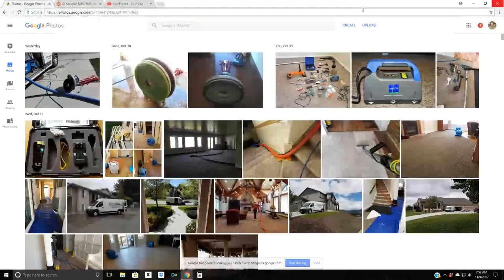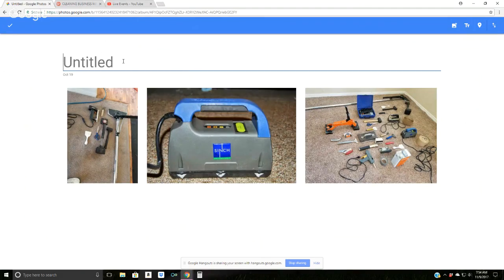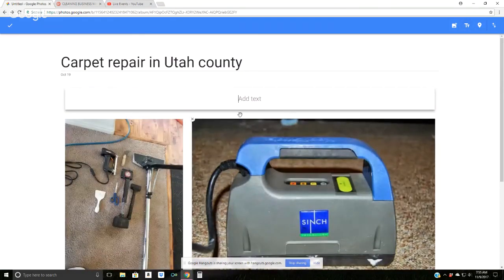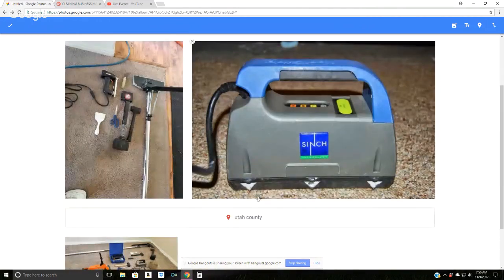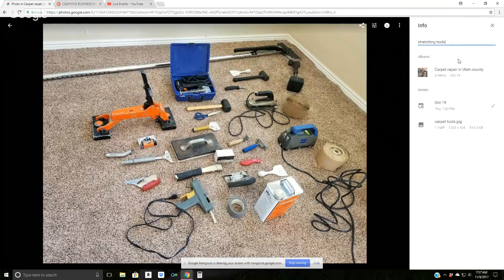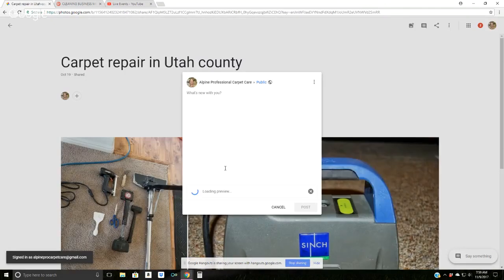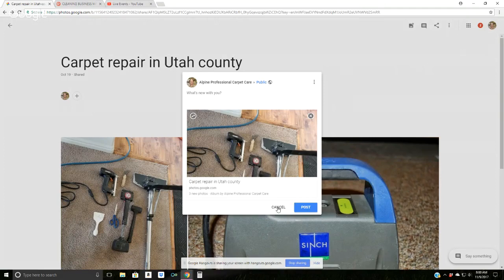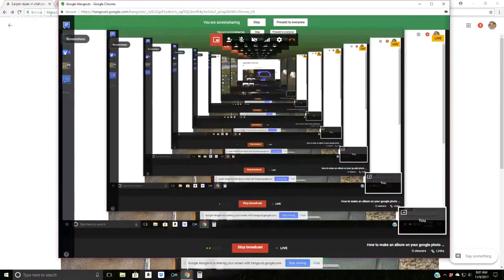How to make an album on your google photo app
Google photo app albums are index my google so make sure you have a map , a title and a text talking about the album. It also helps to have a description and a map on each picture. Call the album something that someone would type in their computer to find your album